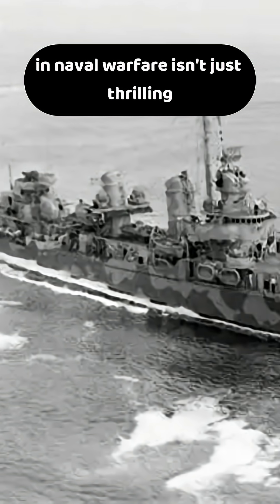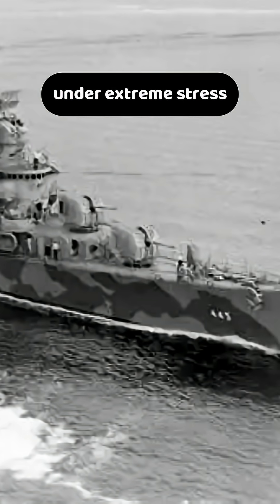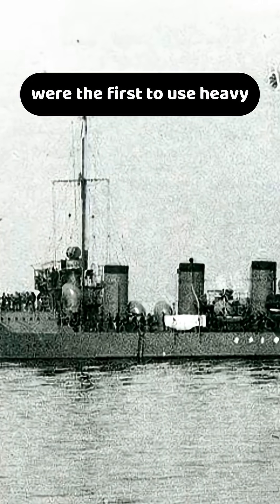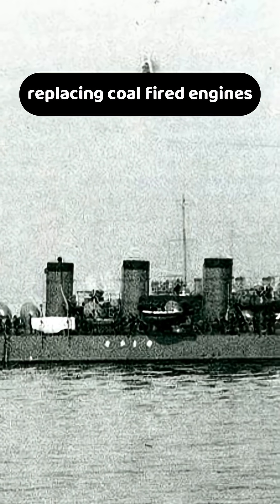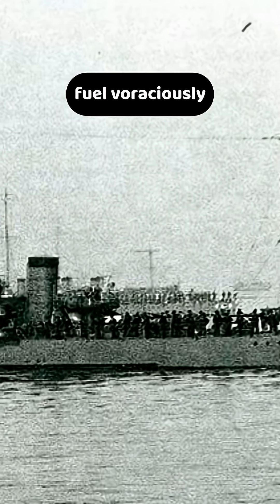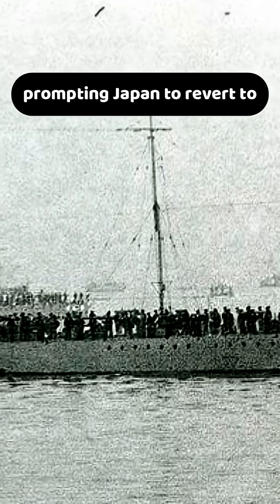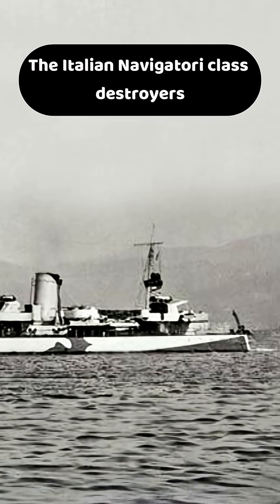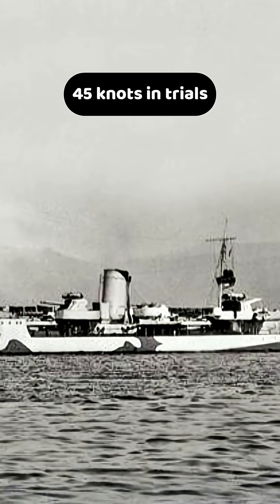How WW2 Destroyers Pushed Engines Past Their Limits?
The relentless pace of Naval Warfare in World War 2 pushed the WW2 Destroyer to its absolute limits. This short documentary clip explores the critical but often overlooked story of Naval Engineering under fire. From the US Navy's Fletcher Class Destroyer in the Pacific Theater to the experimental designs of the Imperial Japanese Navy and Italy's Regia Marina, the Propulsion System was the heart of the Warship. However, the constant demand for speed led to catastrophic Engine Failure and frequent Ship Breakdown. Discover how the advanced Steam Turbine and Parsons Turbine technology struggled under the immense stress of combat, a crucial piece of Military History that defined the challenges of War at Sea.